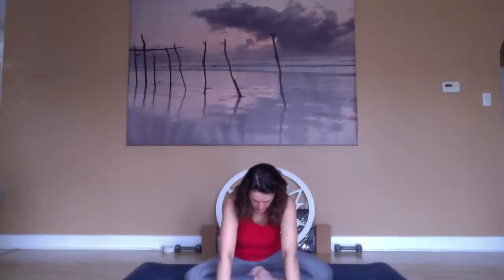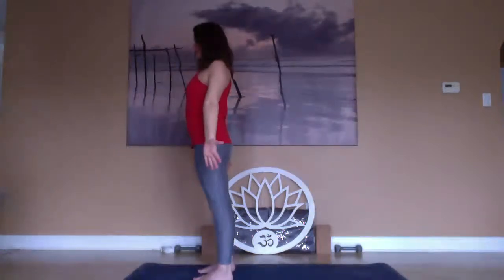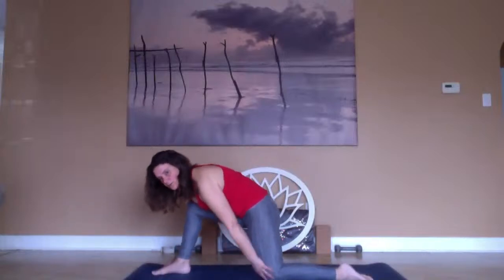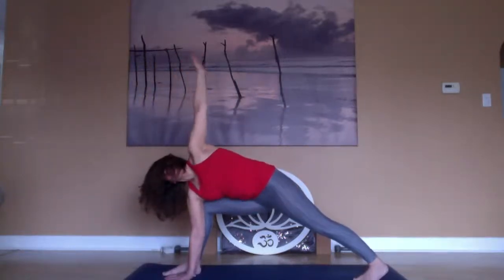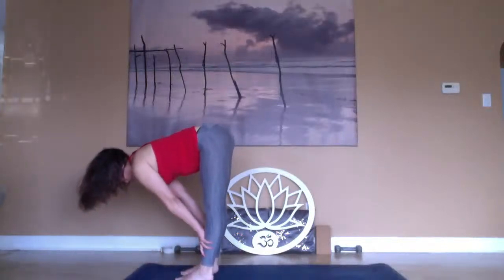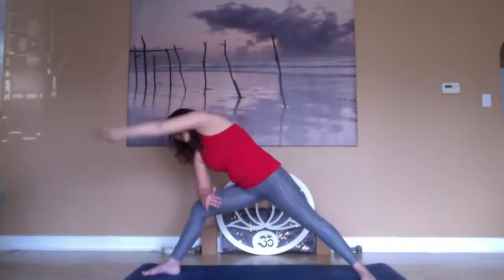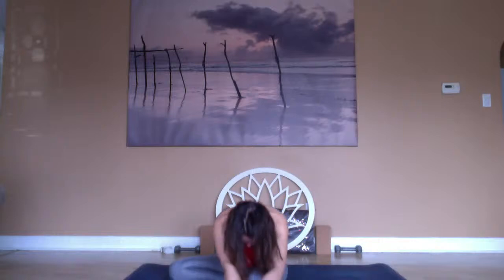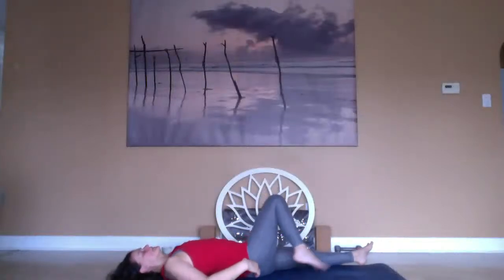Yoga for Shoulders, Mindful Vinyasa Yoga Flow - Heart Opening Flow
I love teaching yoga, it is my passion, my calling in life. I decided to set up a you tube channel back in October 2019. I was further impassioned by a participant of mine, who was away studying at University, however with some degree of anxiety. The idea to help with some breathing exercises, and moving meditation that is yoga, this was the beginning.
With that I thought I would start some mini video series, however I was still a little apprehensive. Then Covid19 struck and I was unable to teach that frequently, from doing 8 - 12 in person classes per week to nothing overnight. I love to connect with the community, after going through the initial shock, I found I simply had to teach more frequently. This completely gave me the reboot that I needed to start a more deeper sharing of my offering. In sharing this with my local community, to my friends across the pond and to anyone around the the world, that my classes may resonate with. This is my goodwill. I upload Vinyasa flows, Yin Yoga flows, and from time to time I will load meditation. I am new to you tube, and am adjusting things as I go, please bear with me, and thank you for your patience in advance.
It is with gratitude to some wonderful friends, Don Shetterly for giving me express written permission to use his music. As well as to the lovely Sylvia for helping me with branding, and graphics, you are a beautiful spirit, thank you. And to my dear friend Tim for inspiring the idea in the first place, thank you!
Please enjoy your practice, if any of the asanas/postures do not speak to you, or you feel a sharp pain, or find yourself holding your breath, it is a good indicator you are going too deep, please ease off or go into a posture or resting pose (at anytime throughout your practice) or into an alternative pose that speaks to you, listening to your body, as you move with breathe, with grace and ease - Namaste
All exercise programs involve a risk of injury. Your participation is completely voluntary and you freely accept and fully assume all responsibility for all risks, all possibilities of injury or death, property damage or loss to yourself of any other person as a result of your participation.
The following guidelines will help you reduce your risk of injury:
Listen to and follow the teacher’s instructions carefully
-Breath smoothly and continuously as you move and stretch, coordinating breath with your movement

-Do not hold your breath and strain to attain any position; work gently and respect your body’s abilities and limits
-Do not perform postures or movements that are painful.
As a trained yoga teacher, the responsibility is to provide competent yoga instruction.
The yoga teacher is not responsible for ensuring your safety beyond providing competent instruction.

Awareness is fundamental to the practice of yoga. It is your responsibility as a student to monitor each movement and posture and determine whether it is appropriate for you to participate. You remain primarily responsible for your safety and well being.

May you be safe, may you be healthy, may you be peaceful, may you awaken to the light of your one true nature - Namaste
Though these classes are free to anyone that would like to participate, I am posting a link to a local charity in Etiobicoke, this is a child abuse investigation and support and please mention in the notes field, that the donation came through the Nicola Yoga you tube site, thank you for supporting this local charity, and an amazing cause. And thankyou for shining your light. Namaste